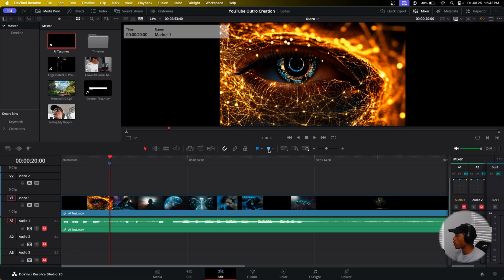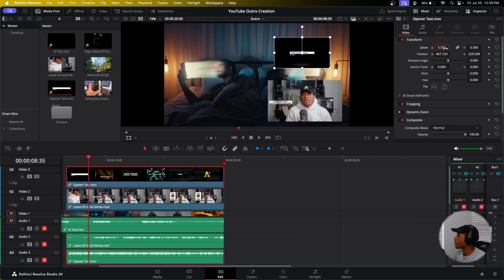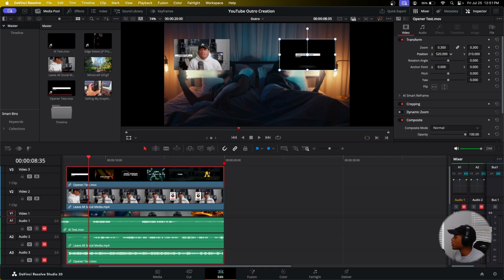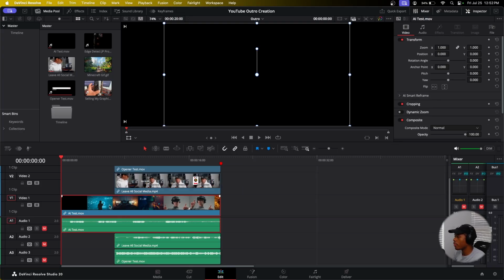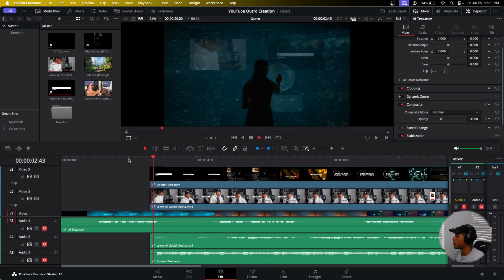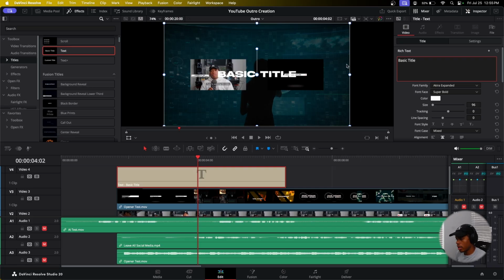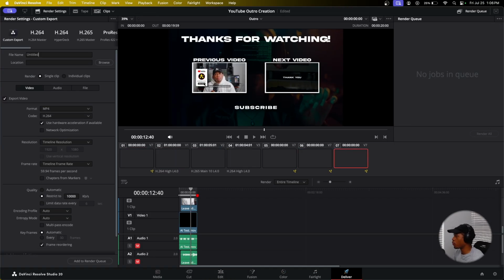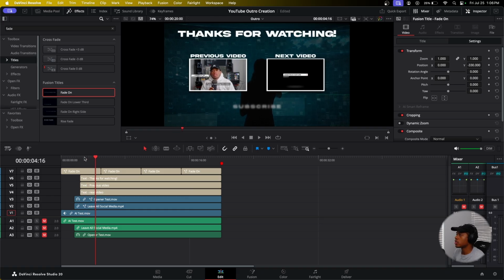How To Create a YouTube Outro Video in DaVinci Resolve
Follow these easy steps and you'll have an outro video in mintues with the correct formats and etc. Please feel free to ask any questions and I will do my best to answer and response to you! If you have any videos that you'd like me to create you can request for one in the comment section also. I hope y'all have a blessed day today!

You can choose to download the free version or purchase the full version. Truthfully, you'll be surprised at what even the free option offers!

⏳ TIMESTAMPS:
0:00 What we're Creating
0:20 Set Time Limit
0:51 YouTube End Screen
1:13 Layer Videos
1:39 Inspector Tool
3:40 Change Background Look
4:38 Fade In Effect
5:44 Add Text
7:31 Duplicate Shortcut
7:50 Name Videos
9:24 Adjust (If Neccesary)
9:51 Highlight Clip Tool
10:01 Bonus Effect
10:54 Get Subscribers
11:59 Example
12:08 Here's An Idea...
12:26 Don't Forget This!
14:03 Subscribe